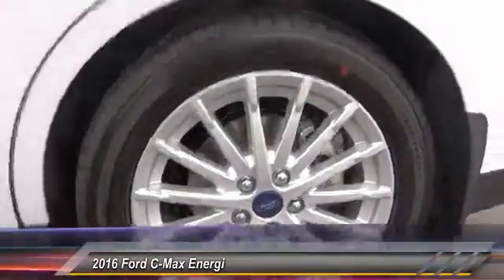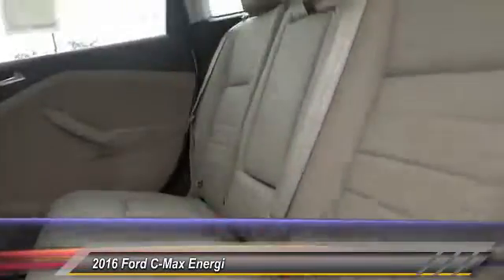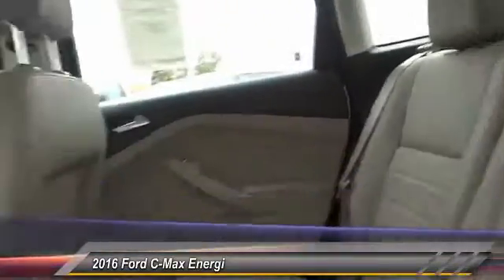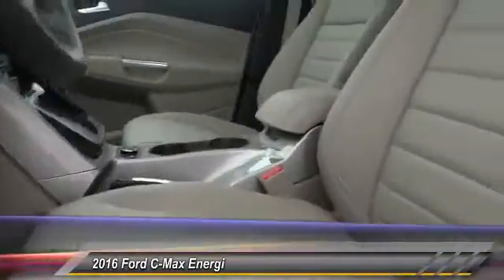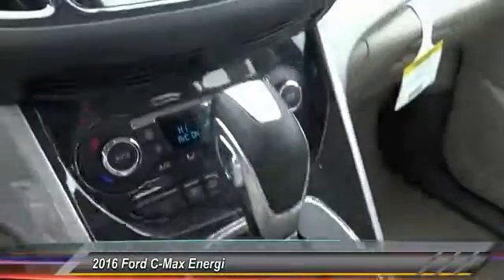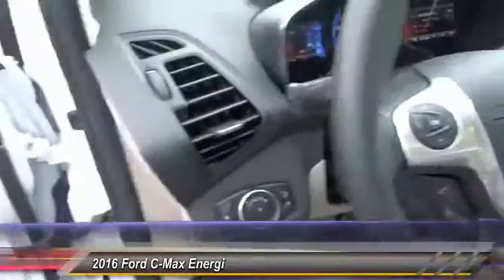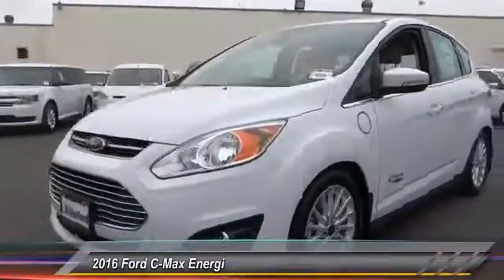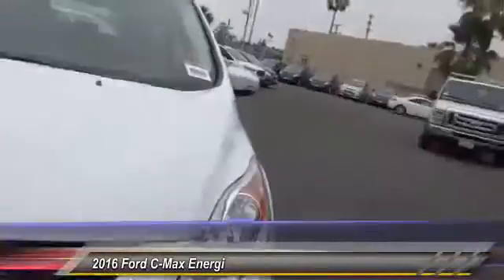2016 Ford C-Max Energi ORANGE, TUSTIN, PLACENTIA, FULLERTON, ORANGE COUNTY 00S61794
2016 Ford C-Max Energi 5DR HB SEL

Villa Ford
2550 N. Tustin St.